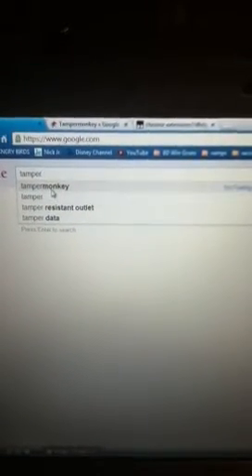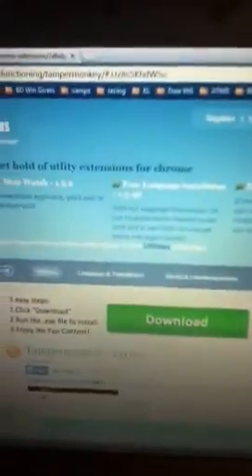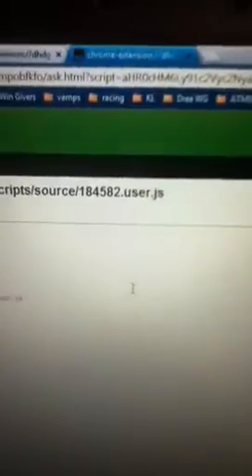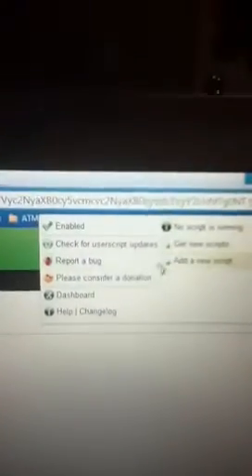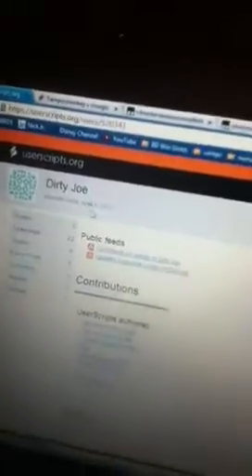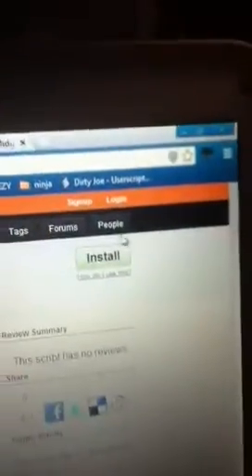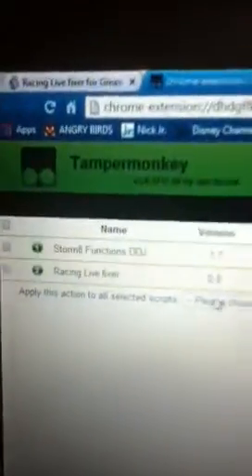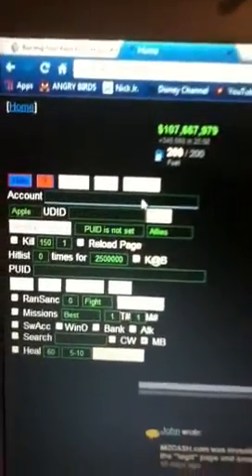Installing tampermonkey on google chrome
Storm 8 games